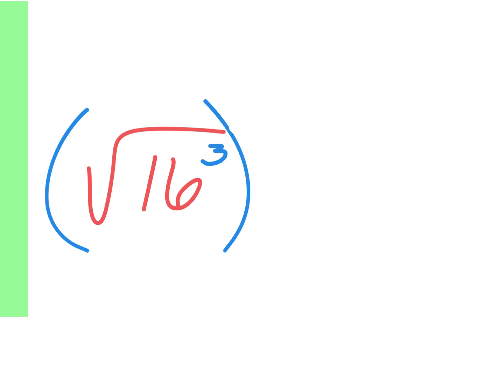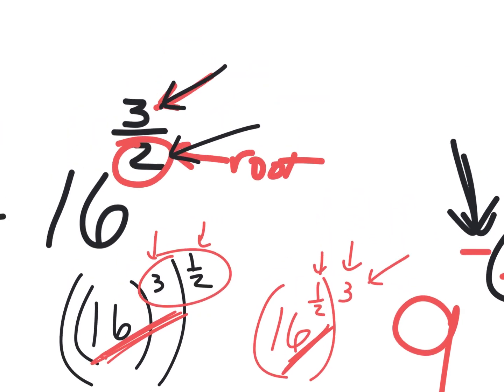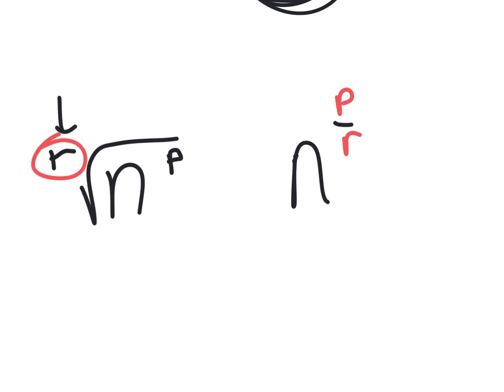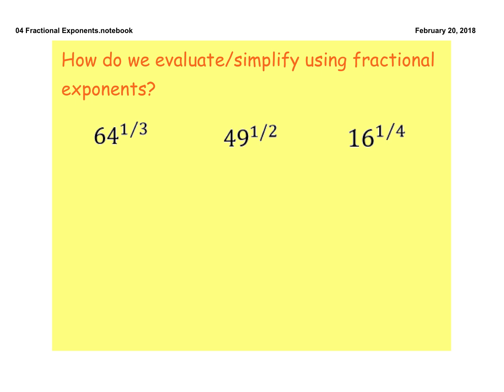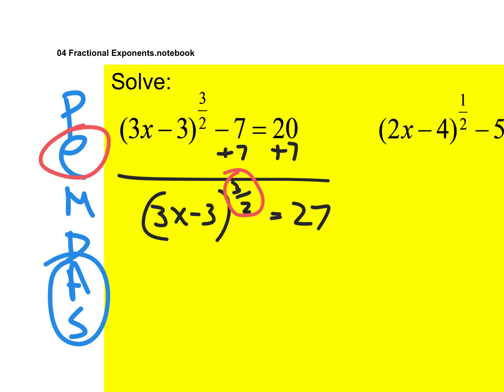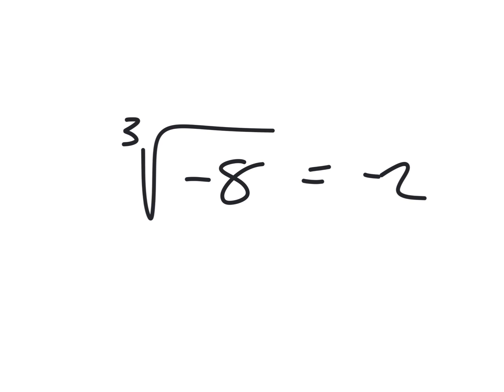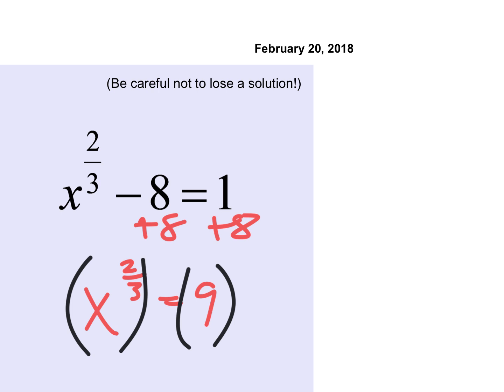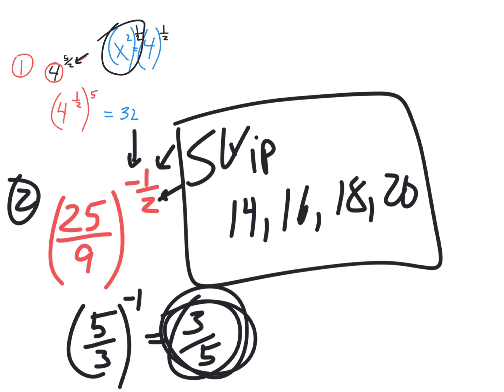04_Fractional_Exponents_Notes feb 21 hha